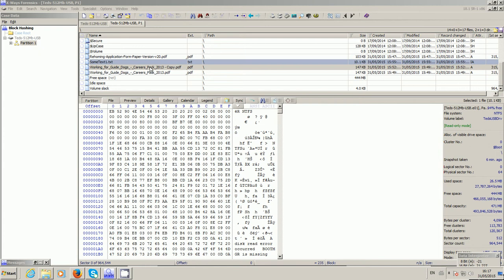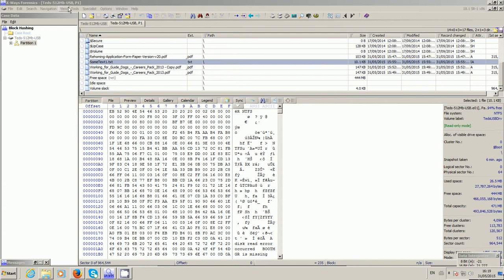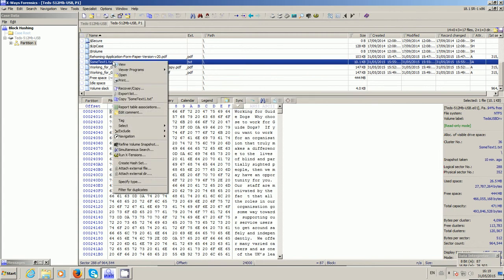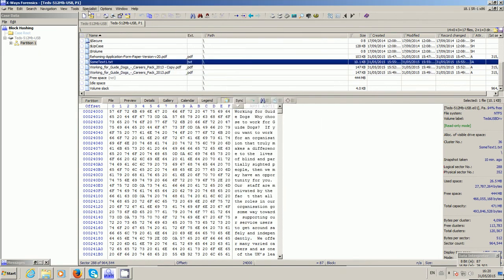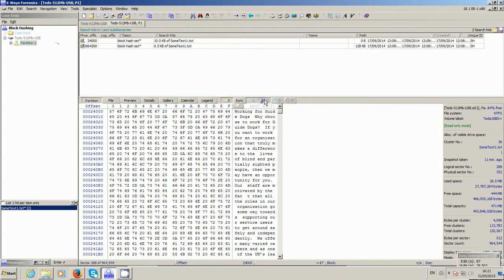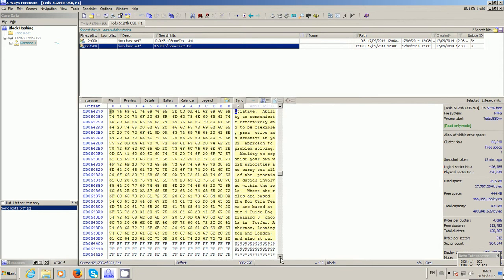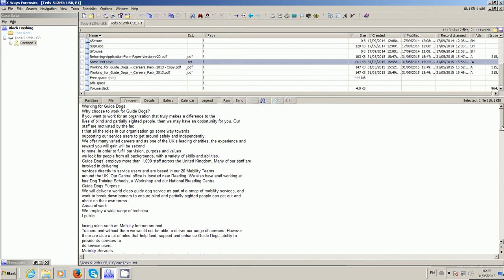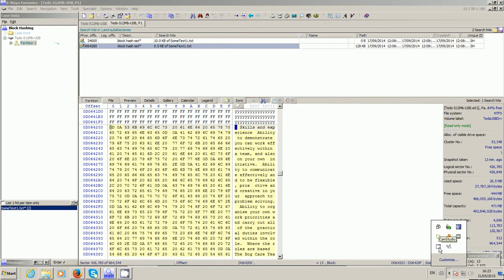Video 46 - Block hashing explained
Video 46 shows a simple demo of using block hashes to find fragments of known files from other devices.